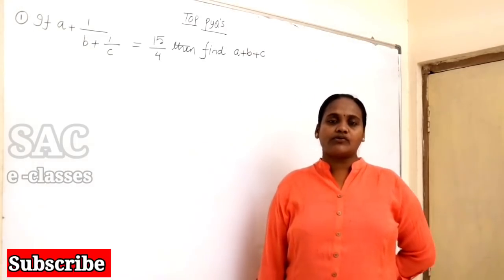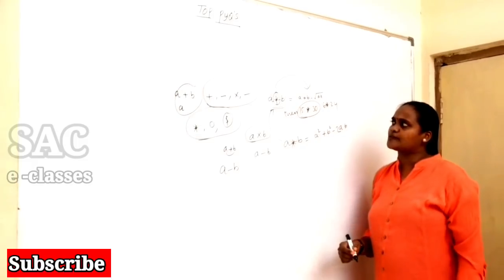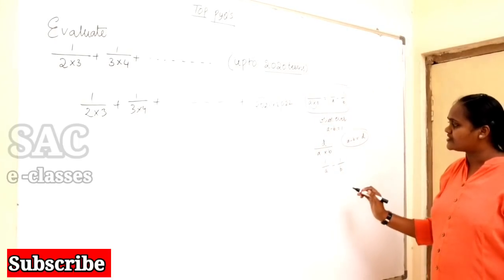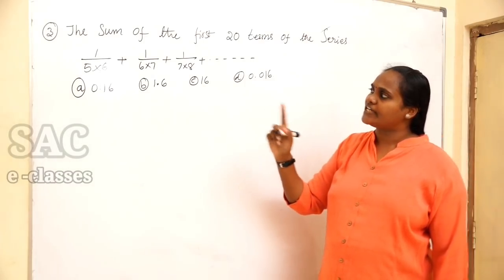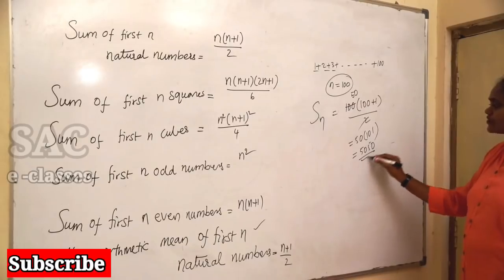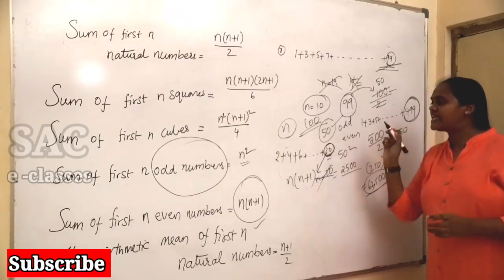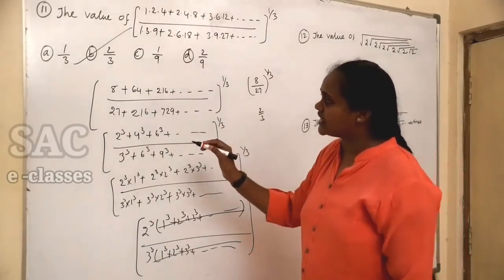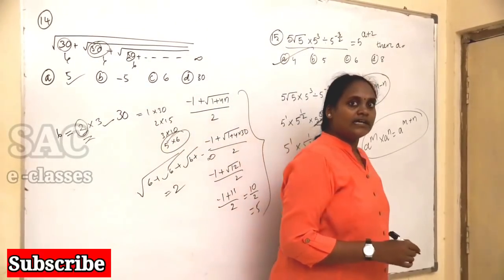NUMBER SYSTEM PYQS (PART-1 ) SSC CGL TIER-1